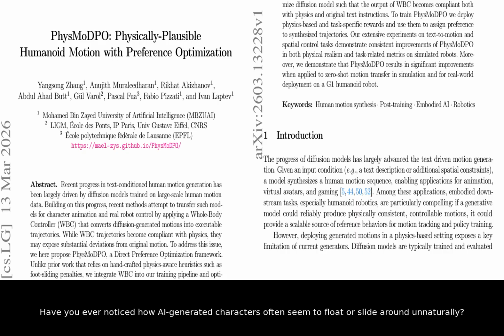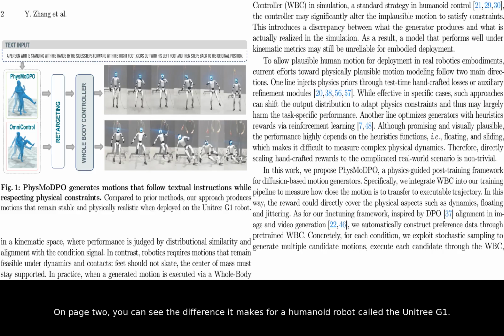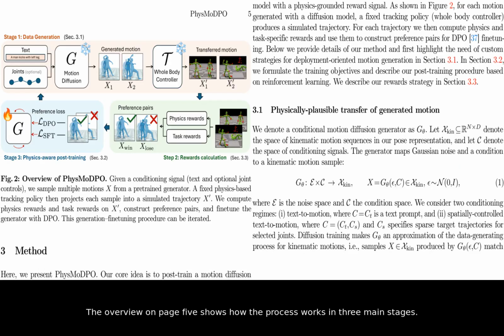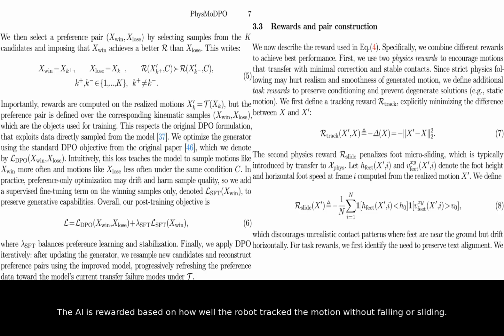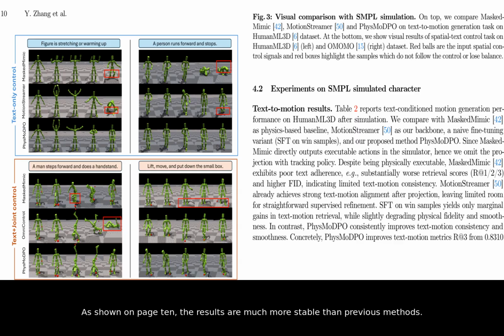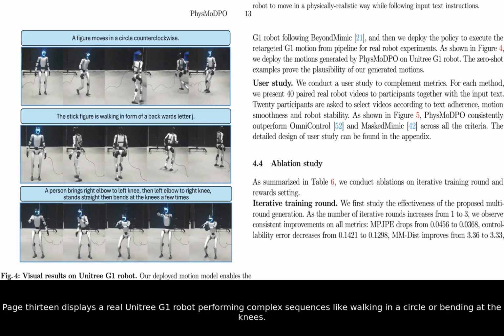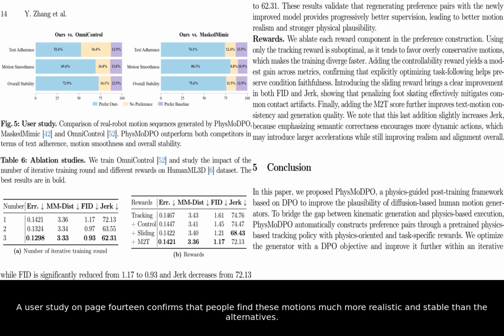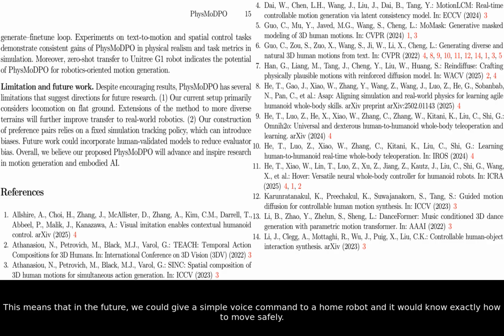Can AI Finally Teach Robots to Move Like Real Humans?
AI motion generation is booming, but there is a major catch: most of it ignores the laws of physics. In this episode of Summarized Science, we explore PhysMoDPO, a groundbreaking framework that aligns AI-generated movement with real-world physical constraints.

By teaching robots to 'prefer' motions that are stable and realistic, researchers are bridging the gap between digital animation and physical reality. This breakthrough means AI can finally generate movements that work on real humanoid robots without them falling over or glitching.

We break down how this technology works, from physics simulators to preference optimization, and what it means for the future of robotics in our daily lives.

Cited paper:
Y. Zhang et al. (2026). PhysMoDPO: Physically-Plausible Humanoid Motion with Preference Optimization. arXiv:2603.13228v1.